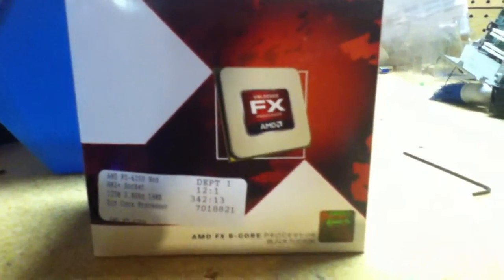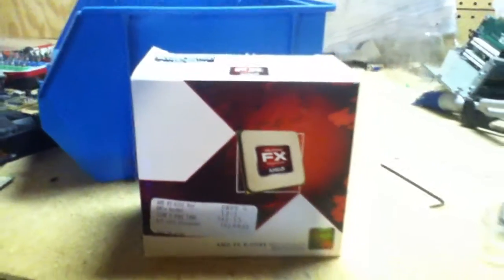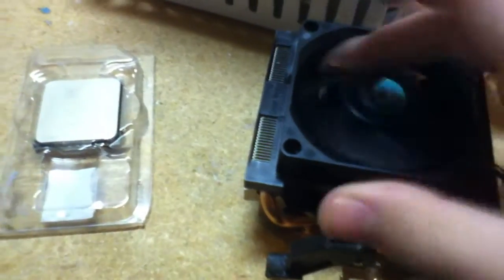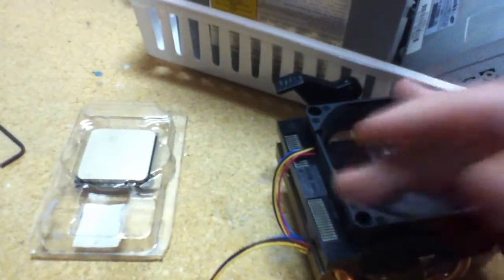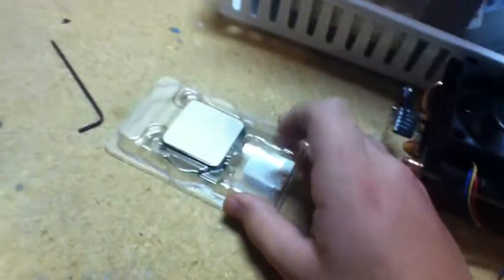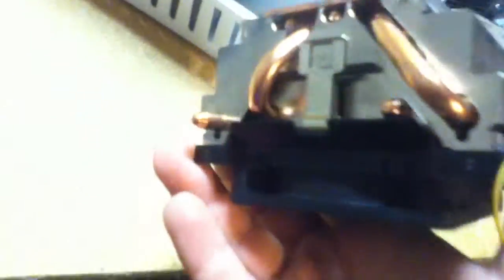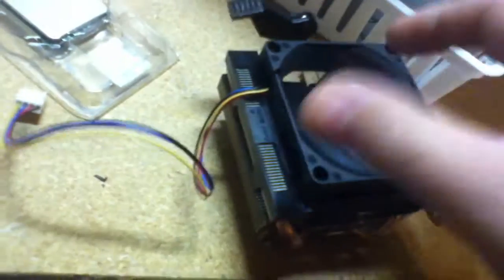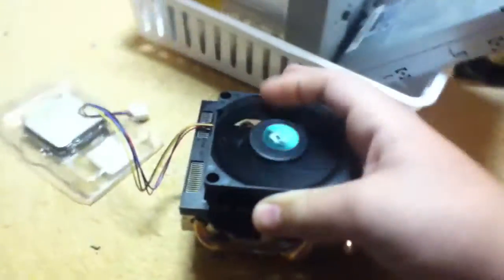AMD FX-6200 6-Core Processor Review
Hey guys, this is a review over my favorite processor for the price.
If i get enough likes and subscribers i will start doing tech reviews every Tuesday and Friday!